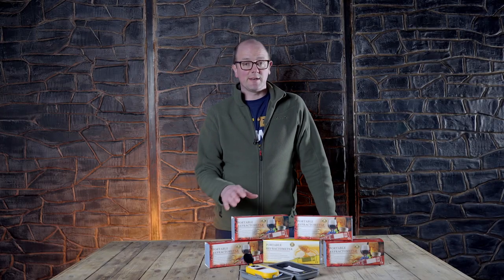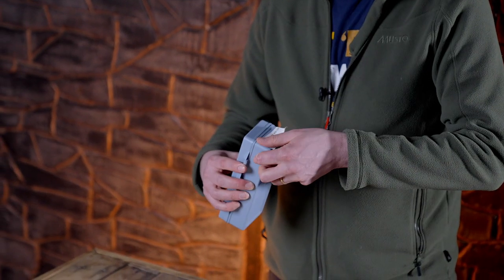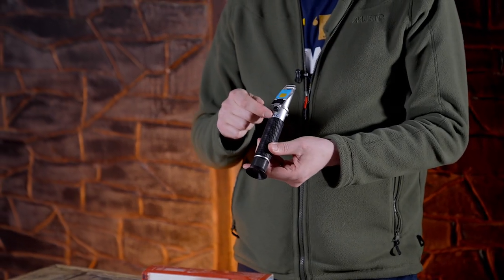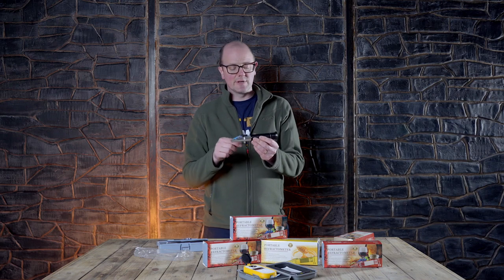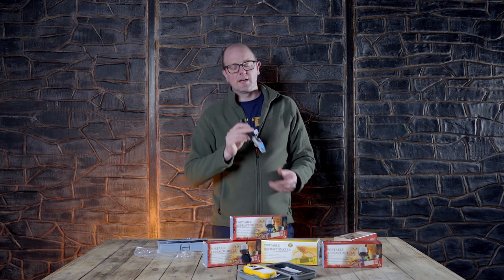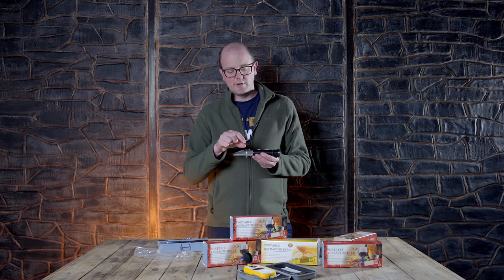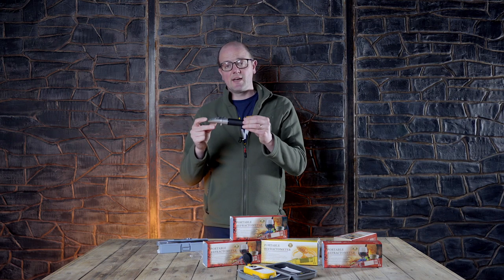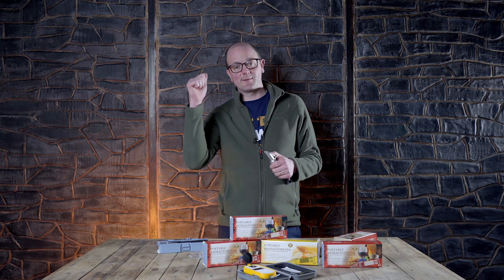How to actually use REFRACTOMETERS // Get Er Brewed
Make taking your gravity readings simple with a refractometer, Geterbrewed have a selection of refractometers for various uses at incredible pricing & super high quality